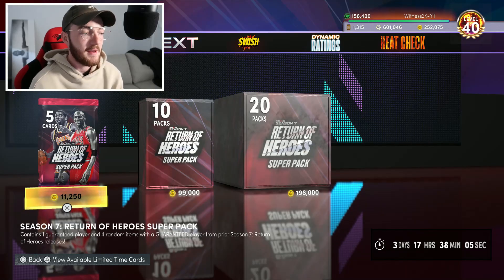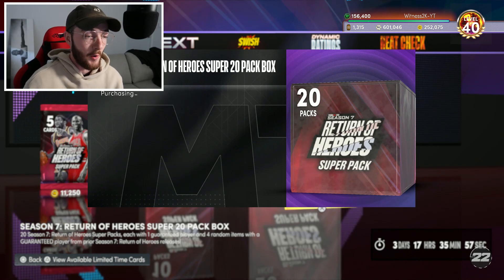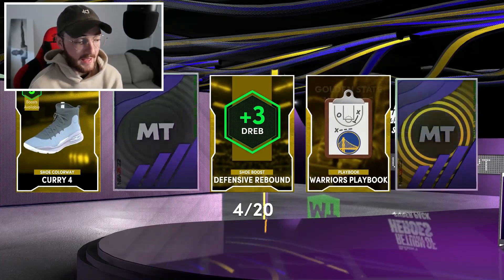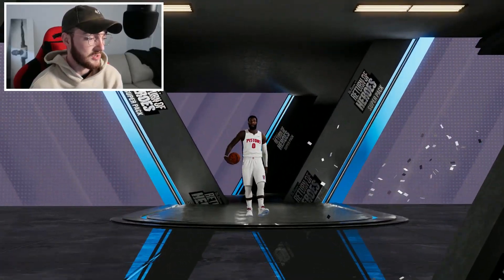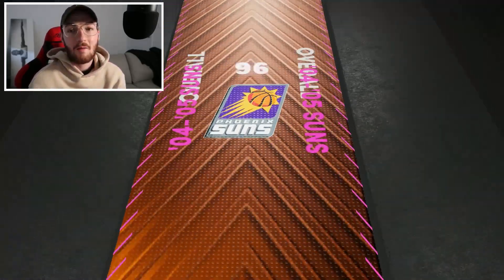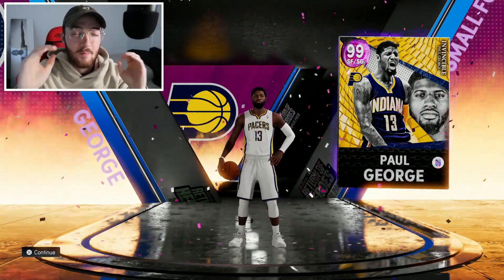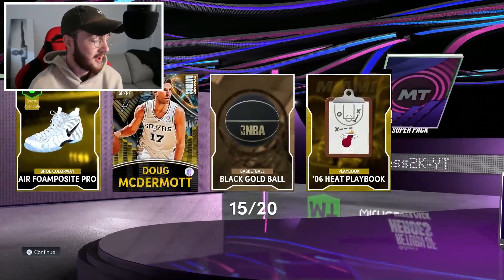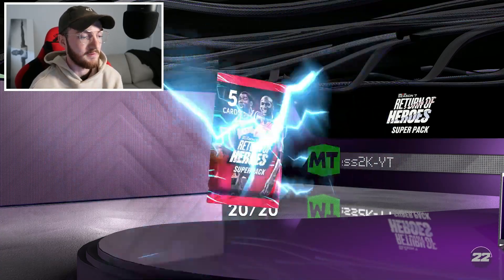Pack Addict #86 | OMG! Amazing *INVINCIBLE* Dark Matter Pull in Season 7 Super Packs Pack Opening!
Thank you guys for watching this Season 7 NBA 2K22 MyTeam Pack Opening video of the new Season 7 Super Packs with 78 Dark Matters in them!